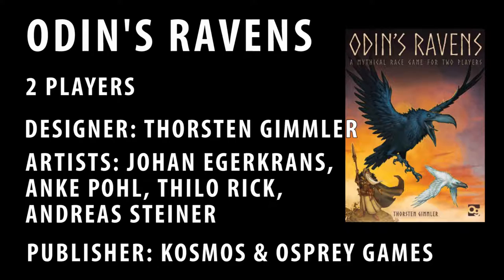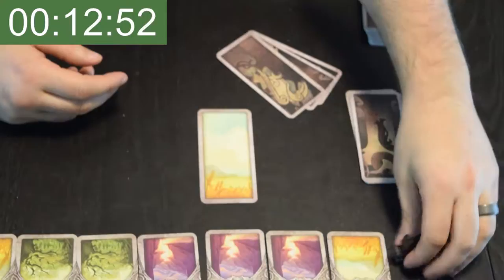Game in a Minute Ep.20 Odin's Ravens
Designer: Thorsten Gimmler
Artist: Johan Egerkrans, Anke Pohl, Thilo Rick, Andreas Steiner
Publisher: KOSMOS, Osprey Games